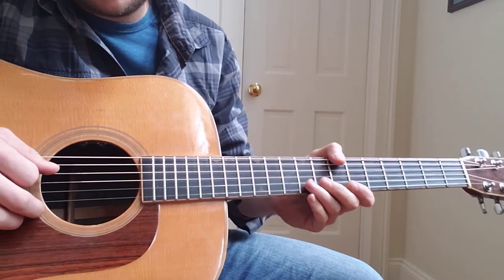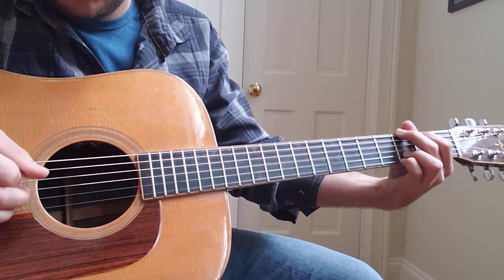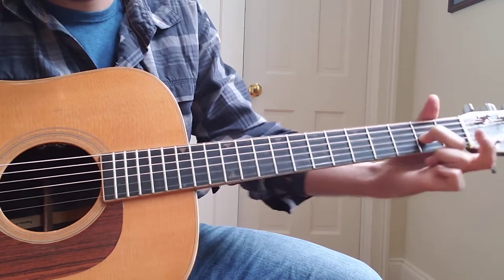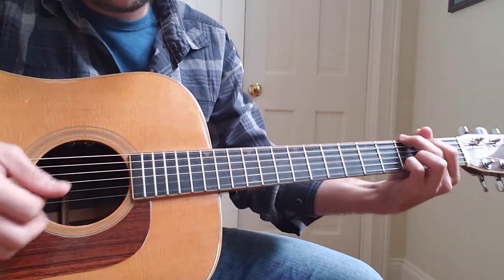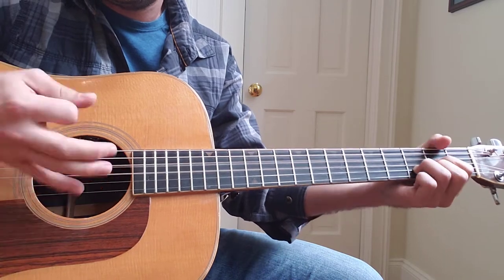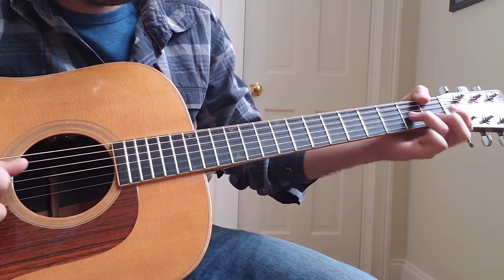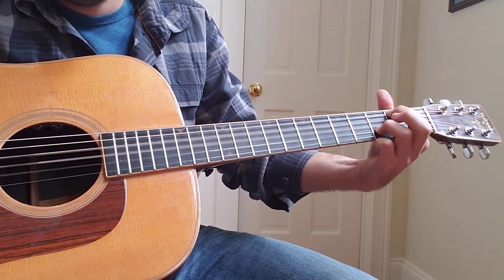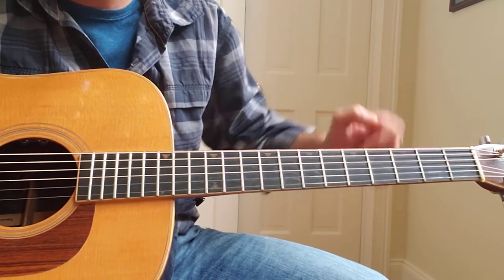Justin Moore - Good Times Don't (Guitar Lesson)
This lesson done by request
Yall be sure to check out Kevin's channel KBTGuitarMan